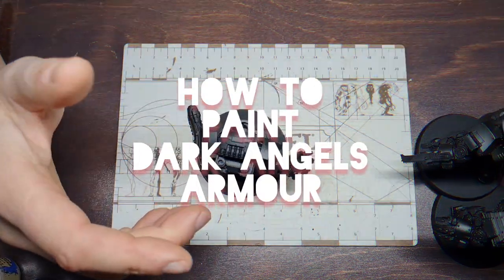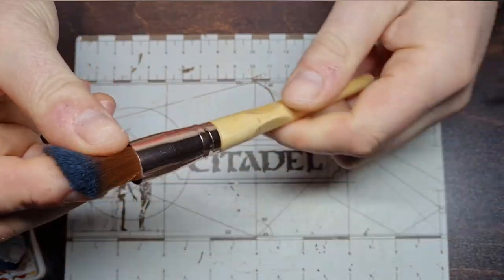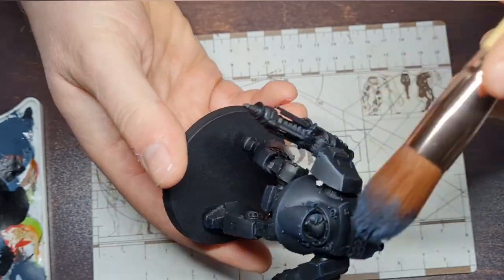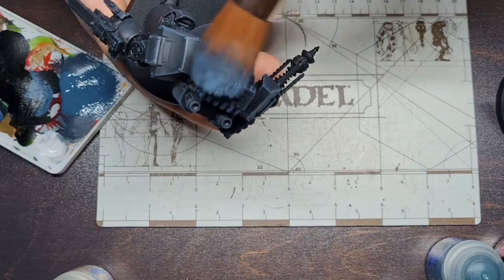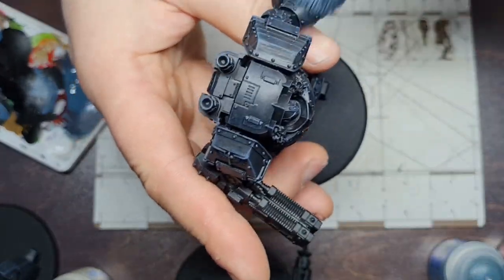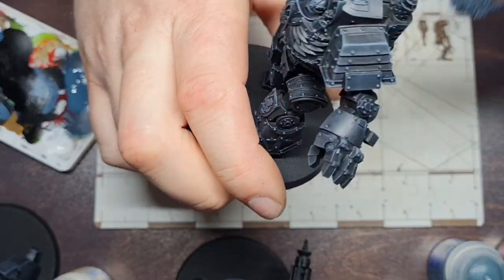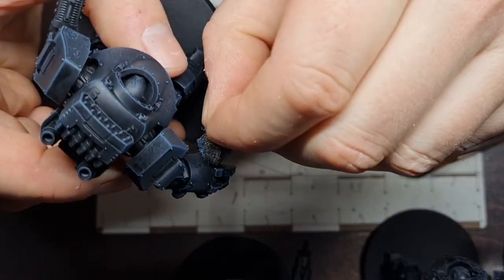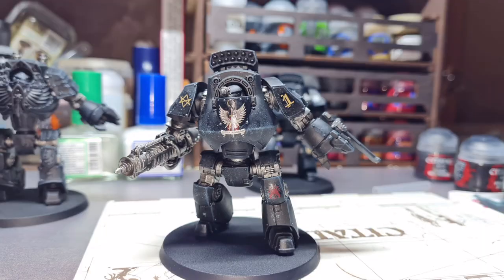How to paint Dark angels quick and easy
In this video i'm painting black armour for my dark angels quick and easy! Ideal for bigger models or large units of infantry